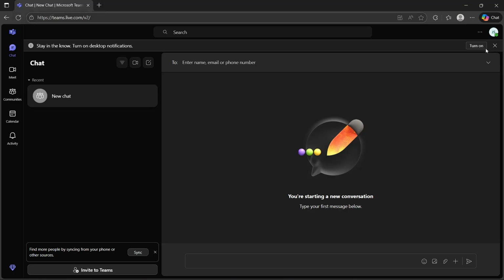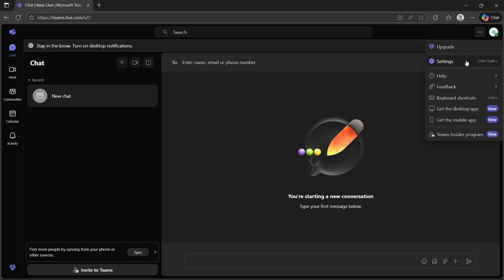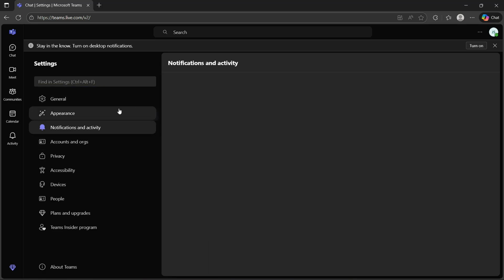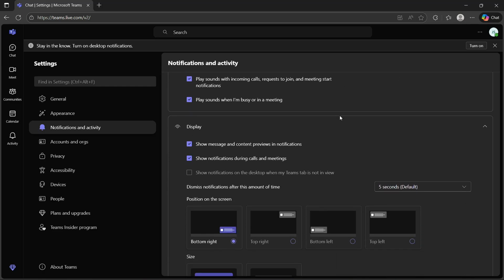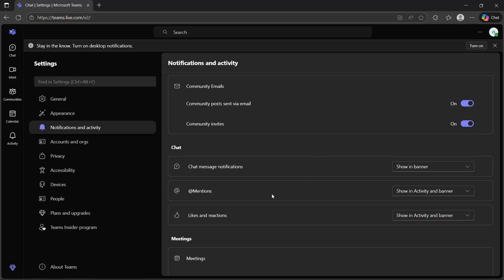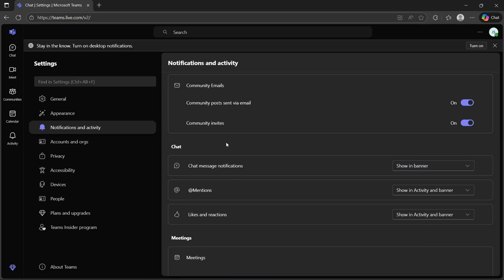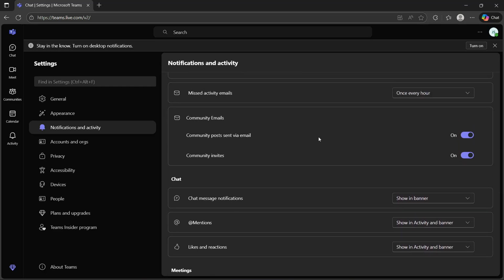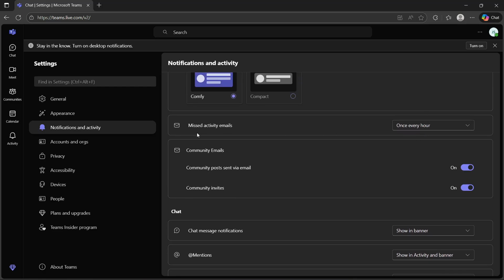How to Turn Off Missed Activity Emails in Microsoft Teams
In this video, I'll show you how to turn off missed activity emails in microsoft teams. The method is very simple and clearly described in the video. By following all the steps in the video, you'll be able to easily learn how to turn off missed activity emails in microsoft teams.